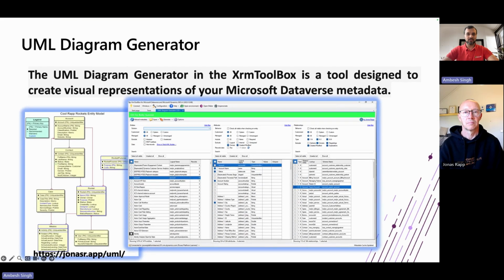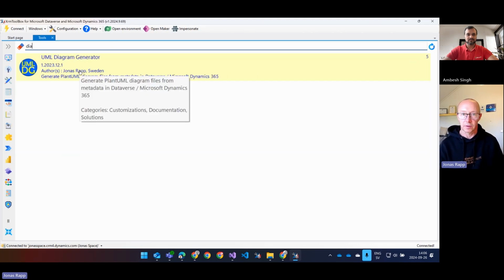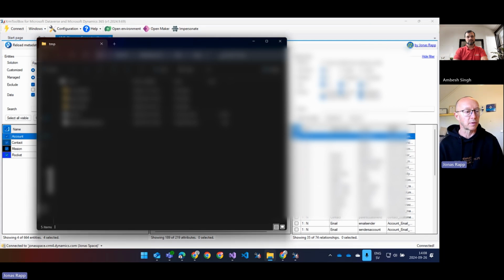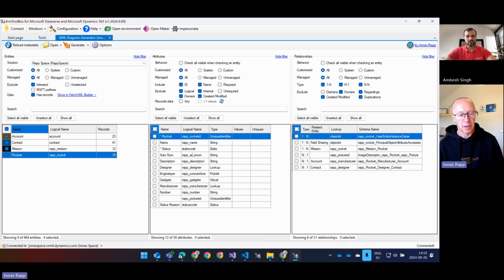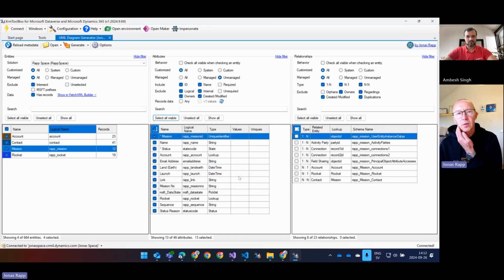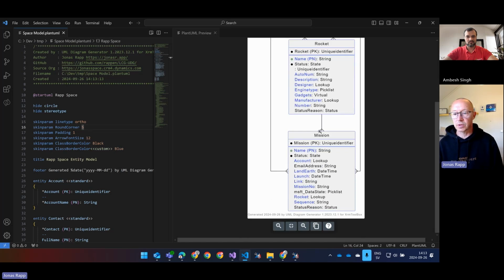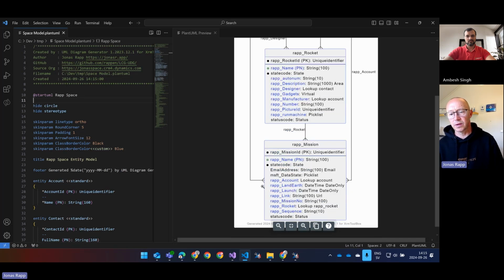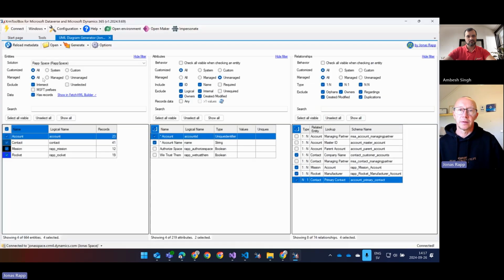Power Platform Community Tools - How to use UML Diagram Generator in XrmToolBox?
In this episode 11th , we’ll talk about How to use UML Diagram Generator in XrmToolBox?

00:00 - Welcome to 11th episode of Power Community Tool Series
00:30 - What is UML Diagram Generator?
01:29 - Demo- Max and Mia discuss about the problem statement
01:53 - Demo by Jonas
12:38 - Closing notes and plan for next releases